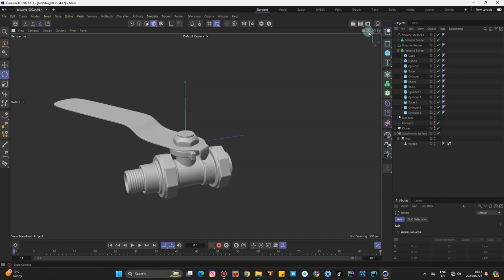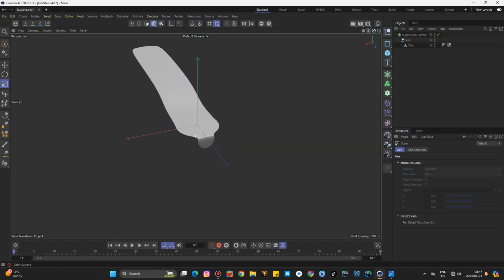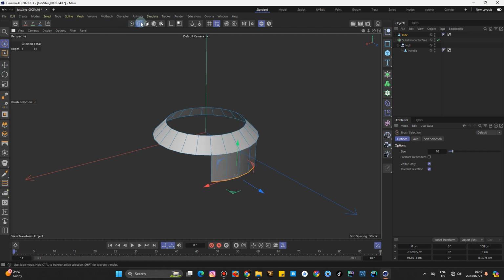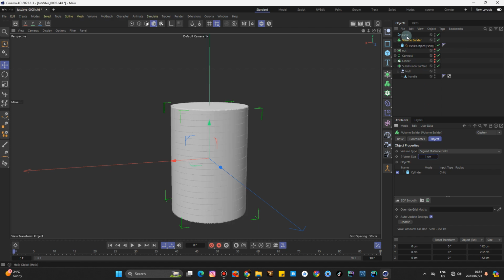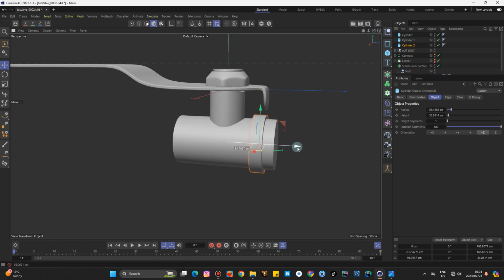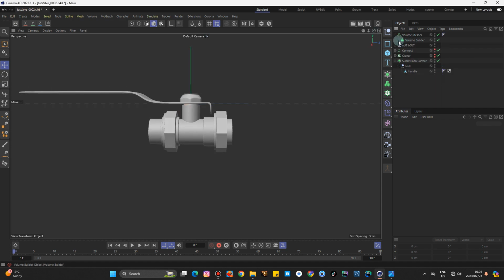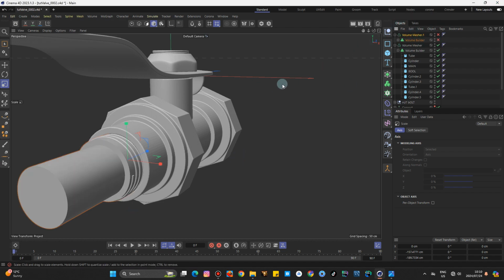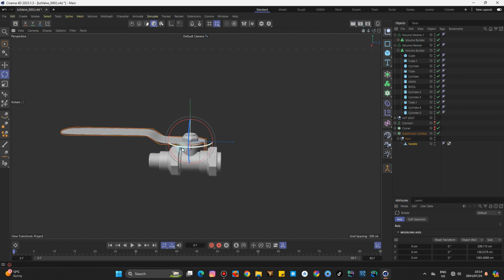Cinema 4D valve modeling using volume builder and volume mesher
Using the power of volume builder and volume mesher in cinema 4d to model a velve.